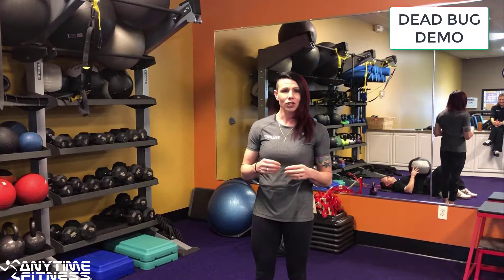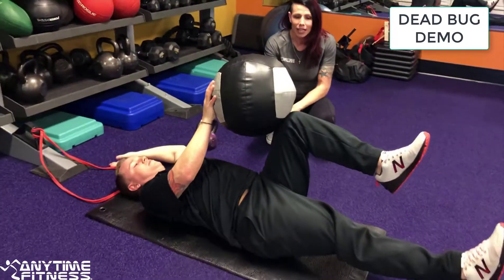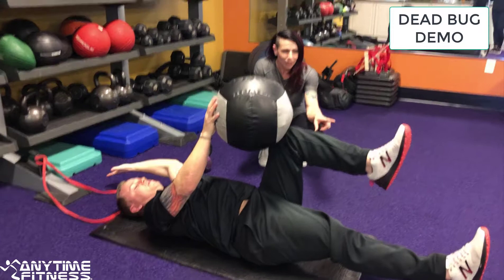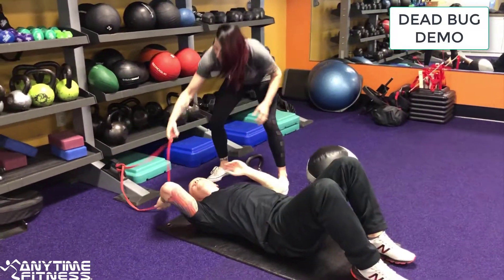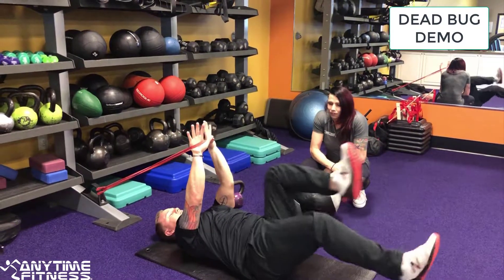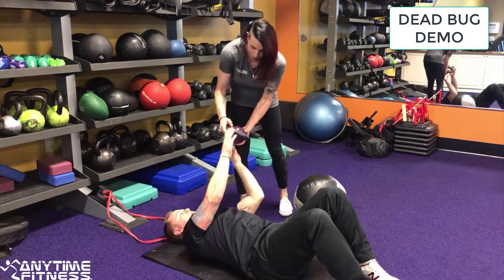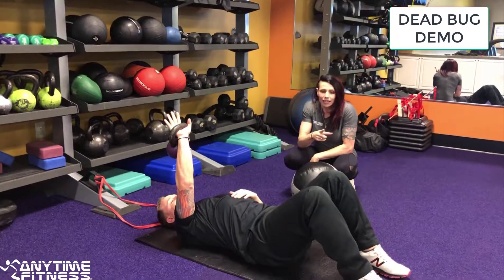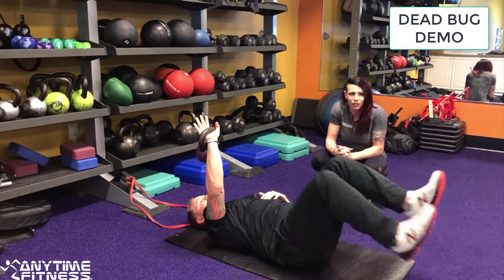Deadbug Variations Demo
Deadbug is a great core exercise to add to your workout.